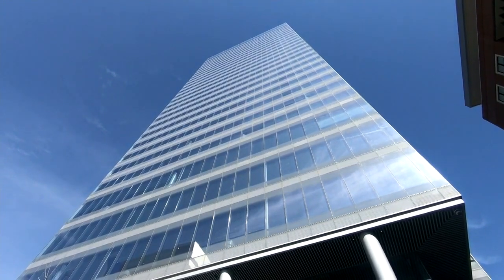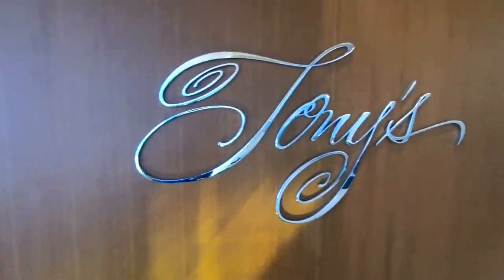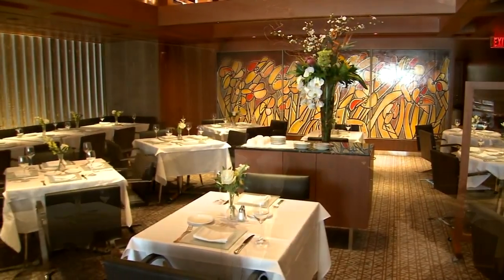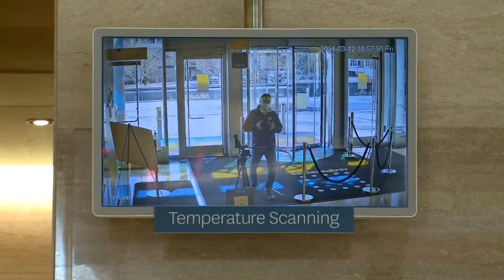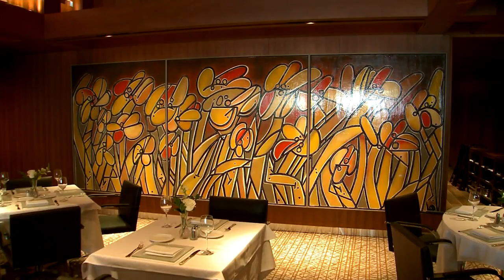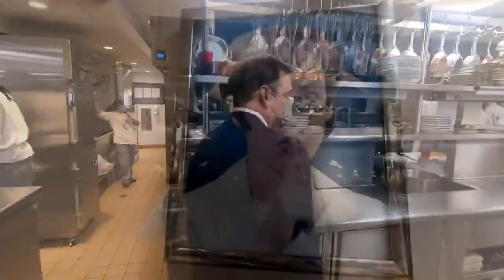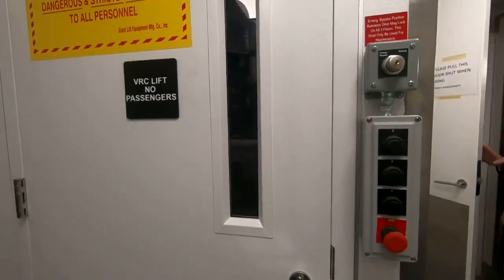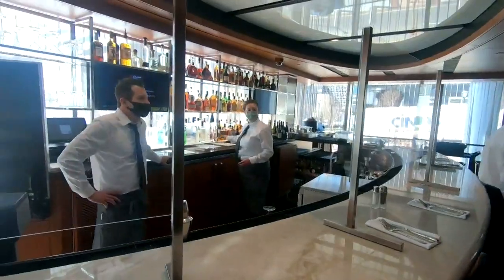Tony's Restaurant opening new location in Clayton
A year ago, Tony’s Restaurants closed their two locations due to COVID. A year later, The other locations remain closed and will be opening soon.